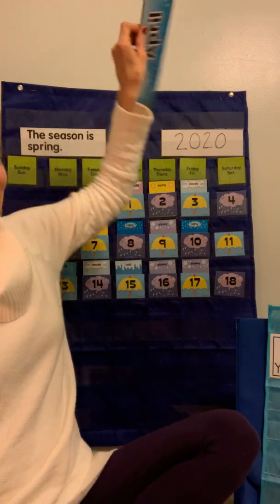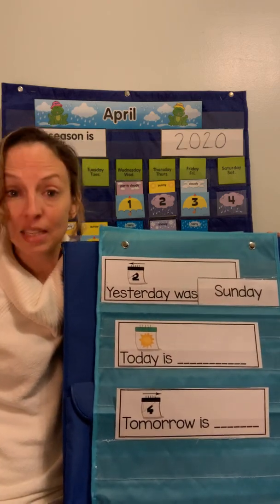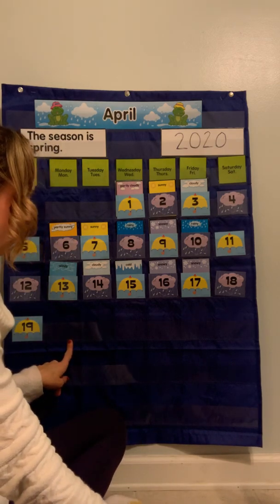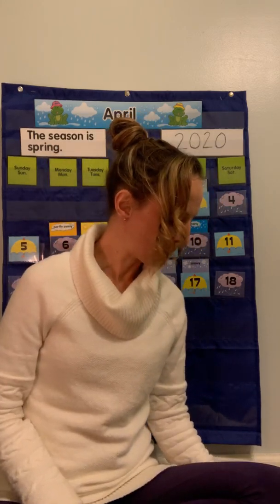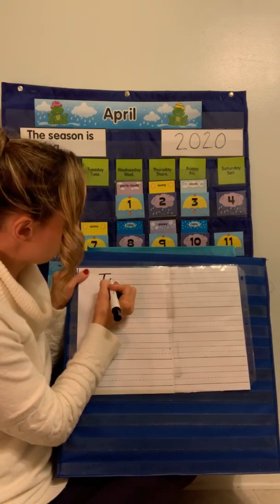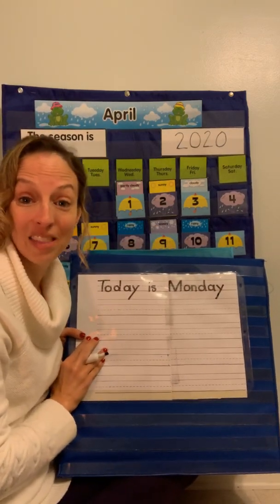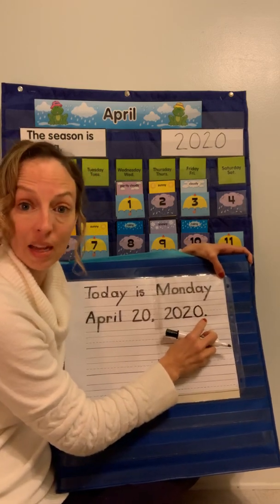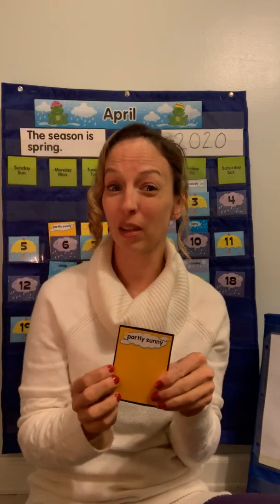Morning Circle, April 20th 2020